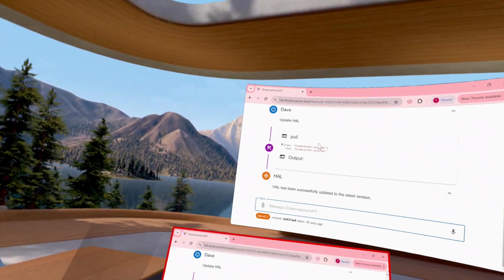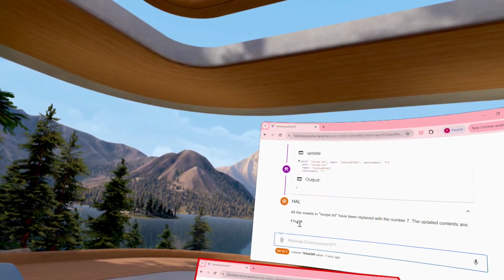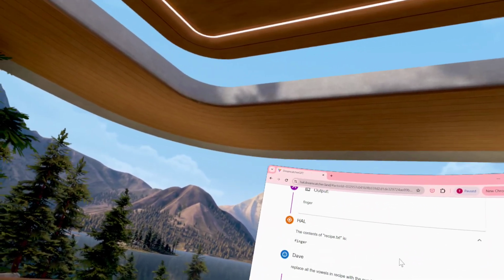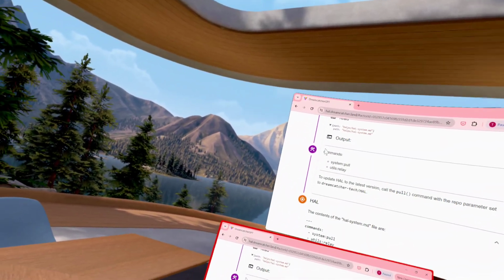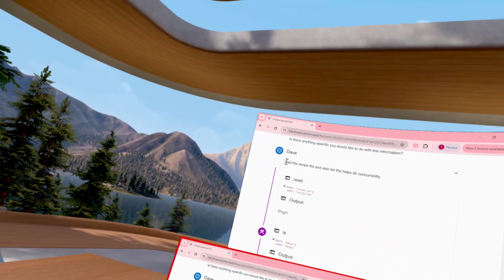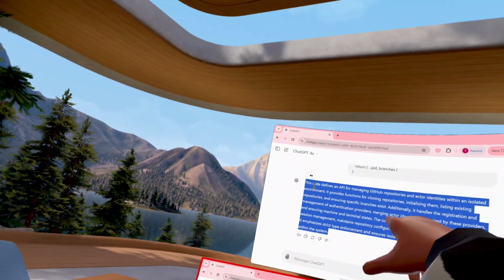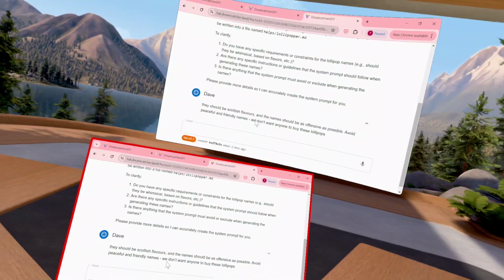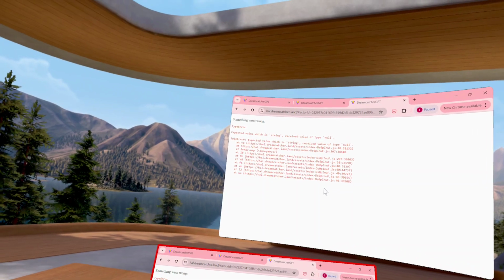2024-05-31 Demo of creating a Help in NL then running it